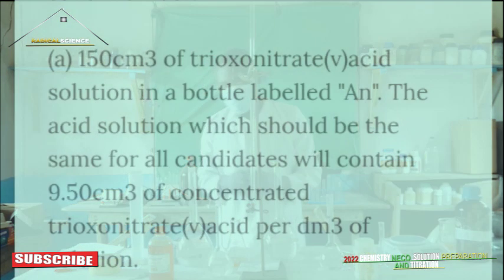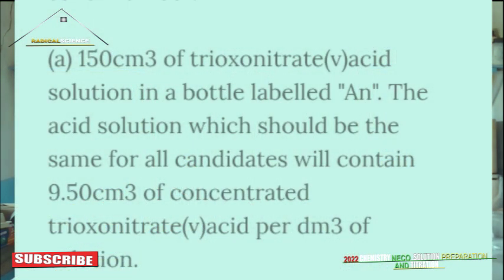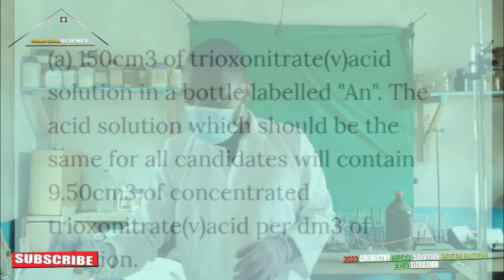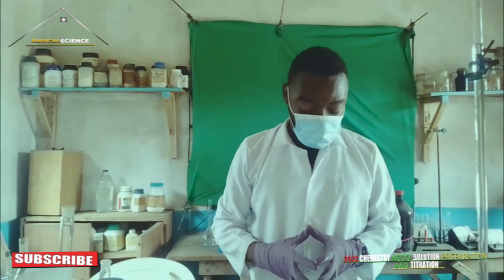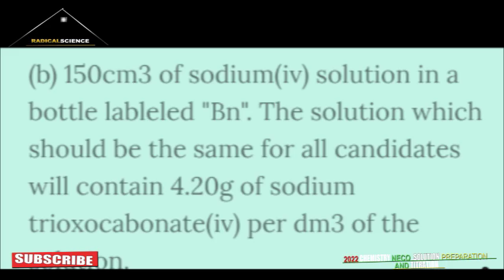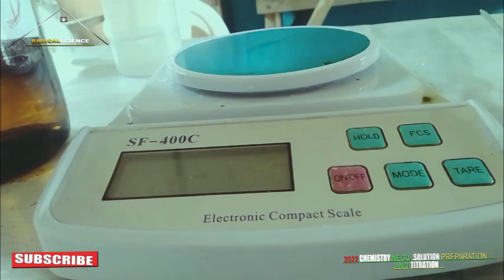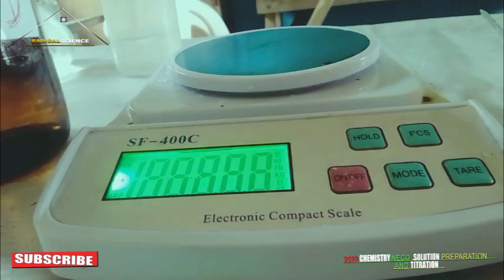NECO Chemistry Titration Practical solution Acid and Base volumetric Analysis